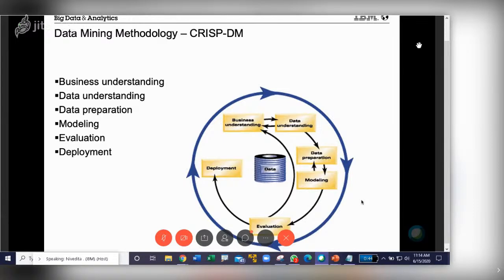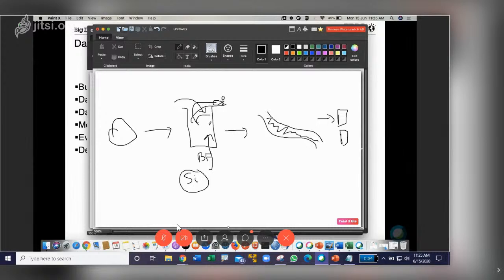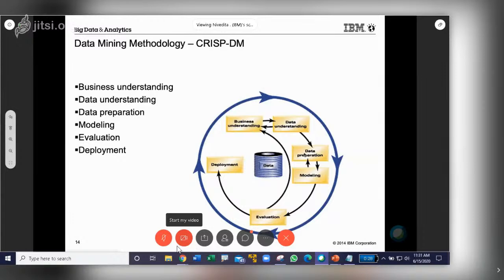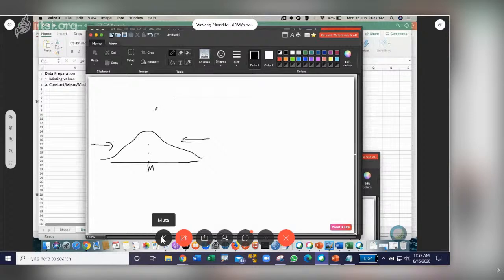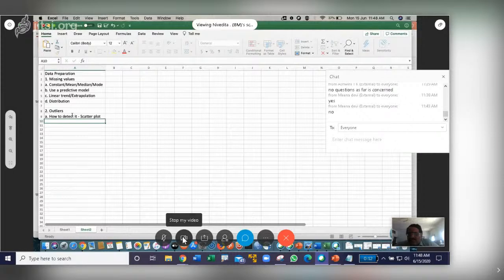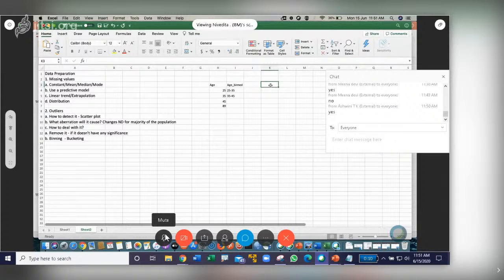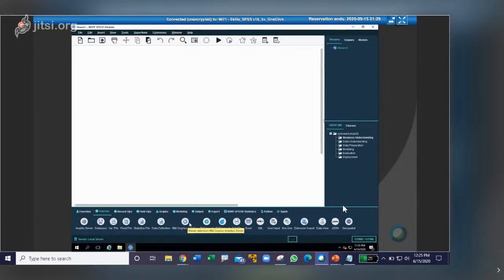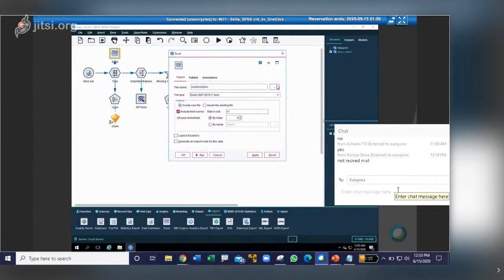IBM Training 15 06 2020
RNSIT MCA Webinar series